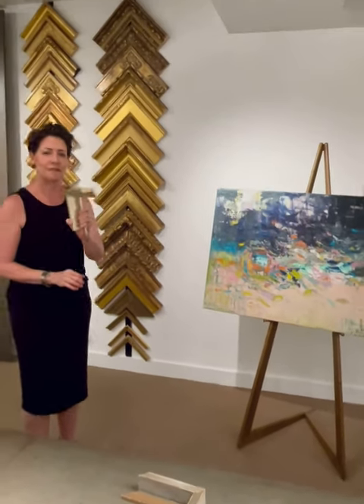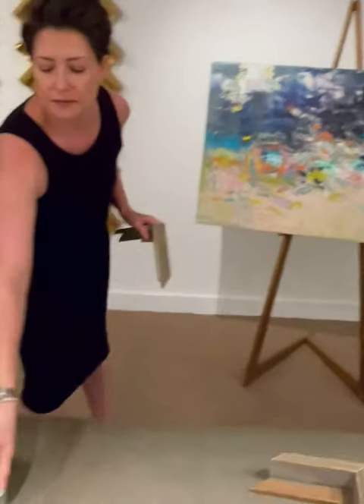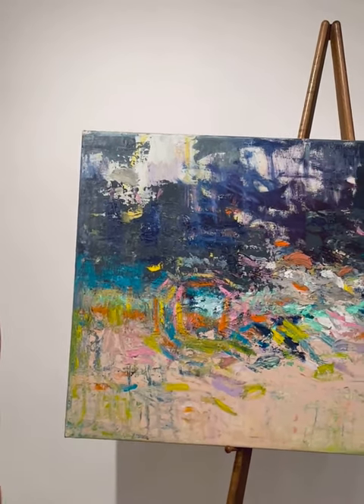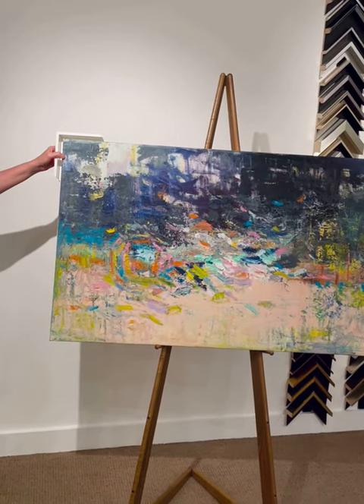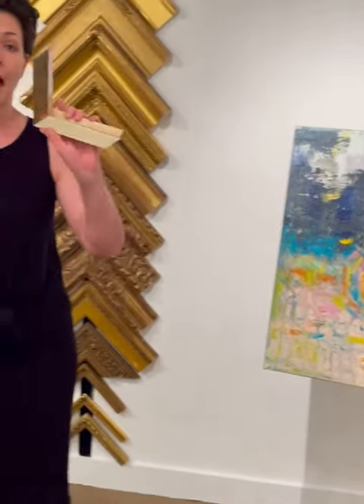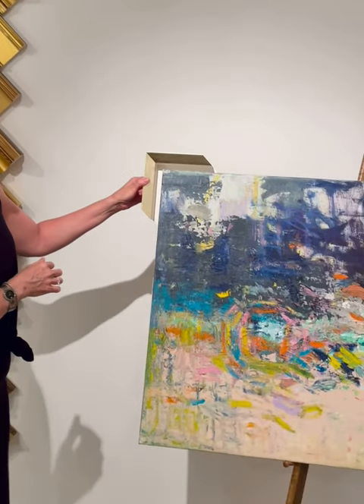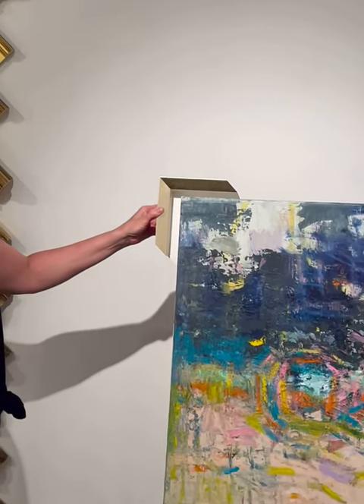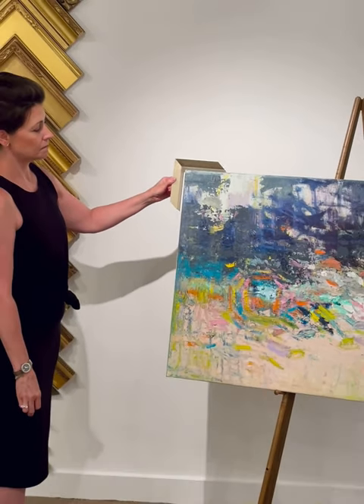3 Ways to Frame a Contemporary Canvas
Check out Marcie's ideas for framing this abstract painting by Amy Donaldson.